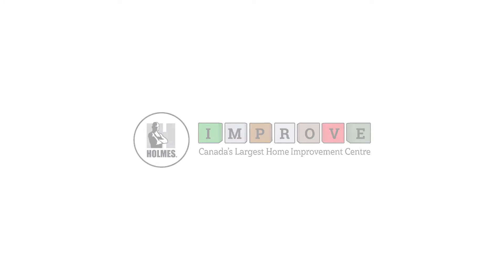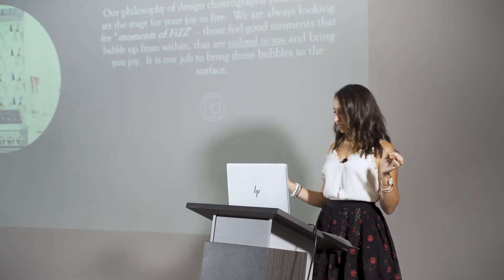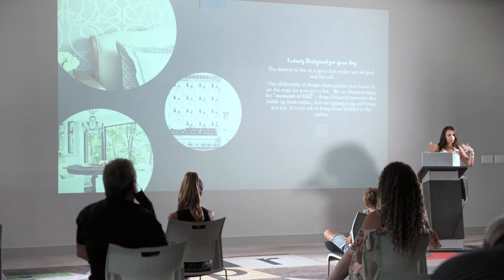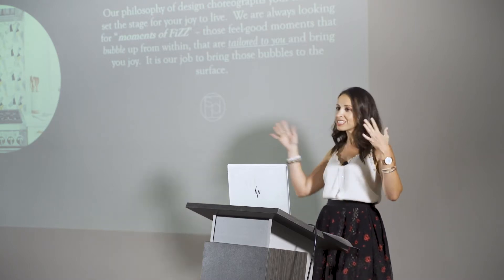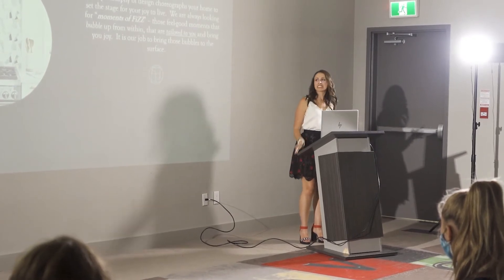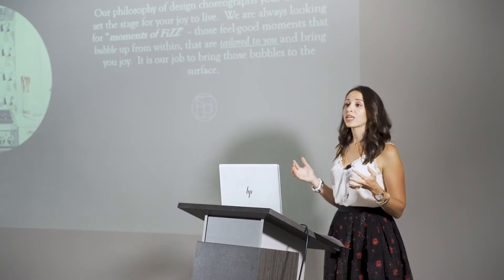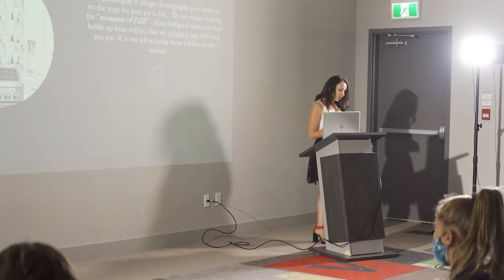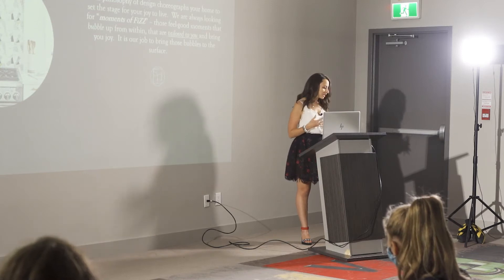Tips To Designing Multi-Purpose Spaces At Home | Cynthia Soda, Lead Designer At Soda Pop Design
Cynthia Soda is the Owner and Principal Interior Designer of Soda Pop Design Inc. She believes in and uses her design filter to successfully merge her clients' lifestyle, personality and architecture to create customized, liveable luxury that artistically tells each client's unique story.

When designing any project, Cynthia focuses on functionality and style to create a space that makes her clients feel comfortable and happy to be in it. With that experience and with the recent trend in seeing our homes change in the way we use them, Cynthia shares her expert tips on designing a multi-functional space within your home.